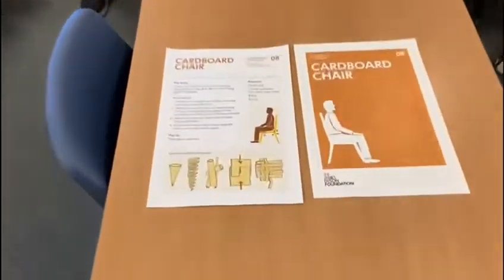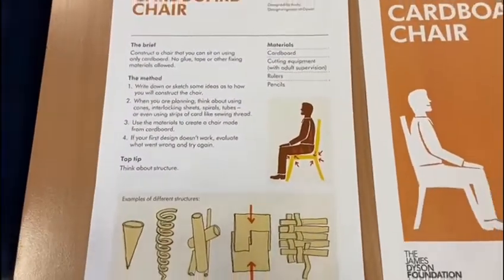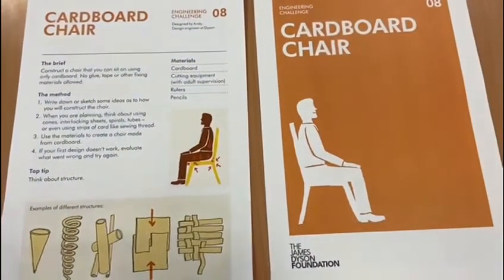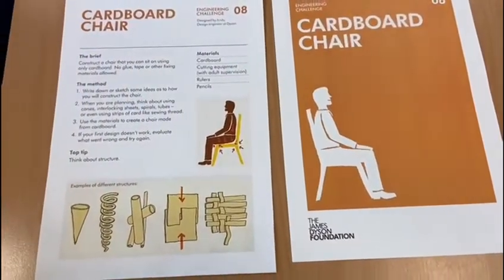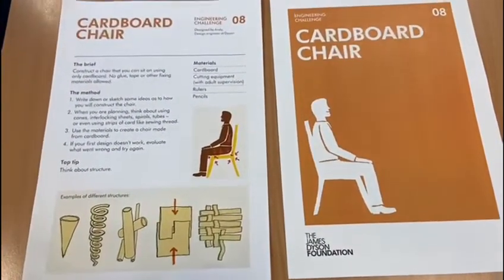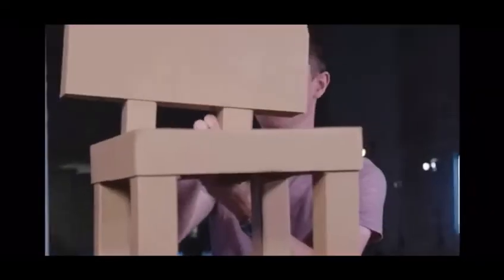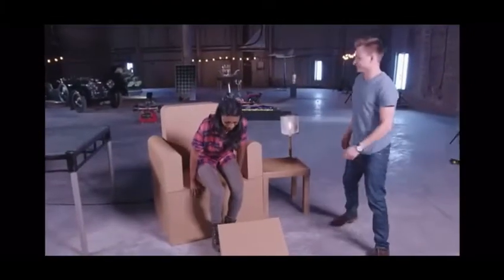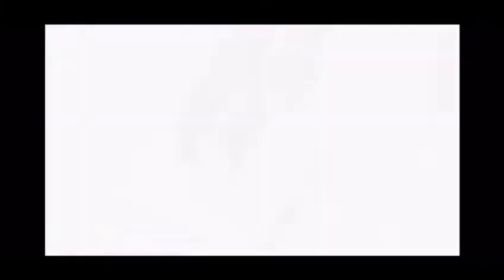21 February 2022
tech department challenge day 2022